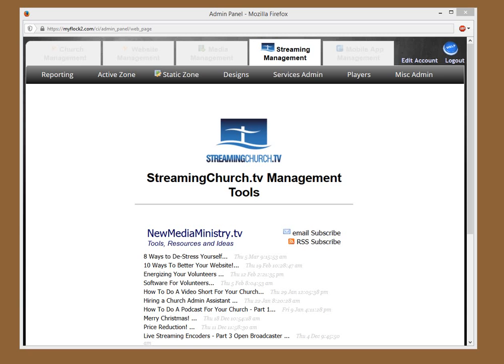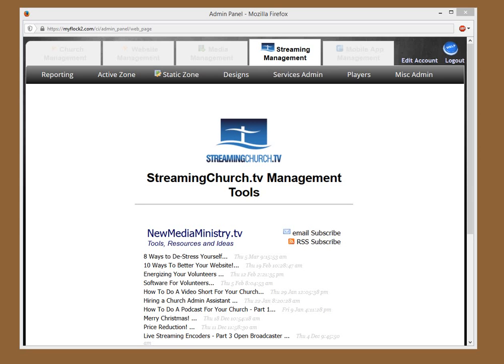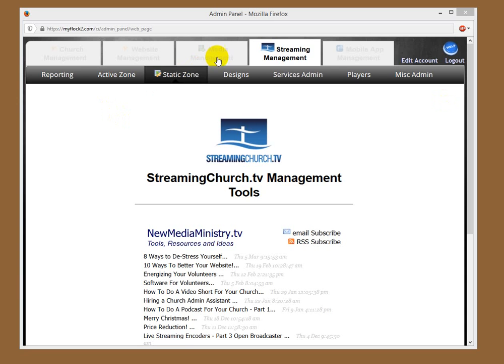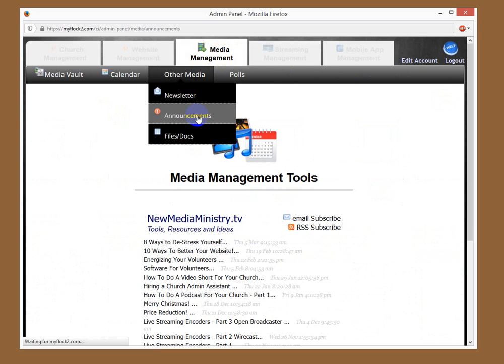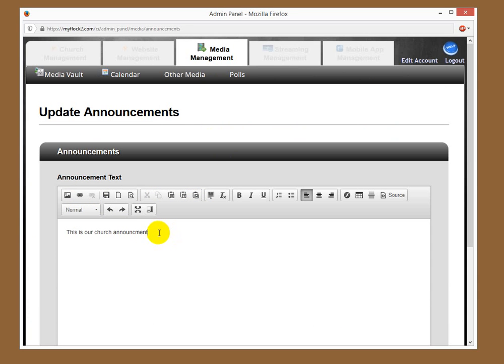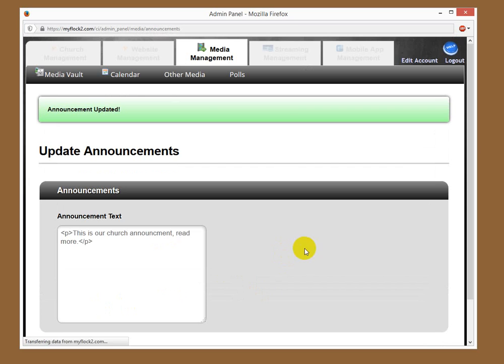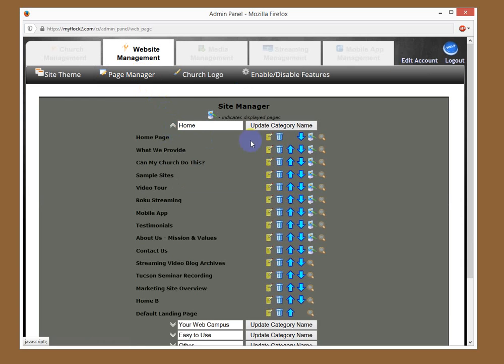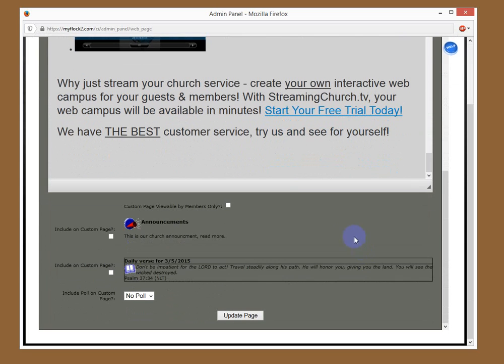Announcements on MyFlock.com Website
Here is how to use the announcement tool on your MyFlock.com website.